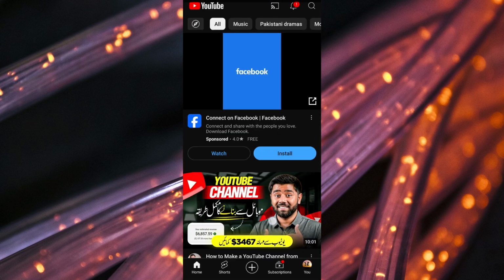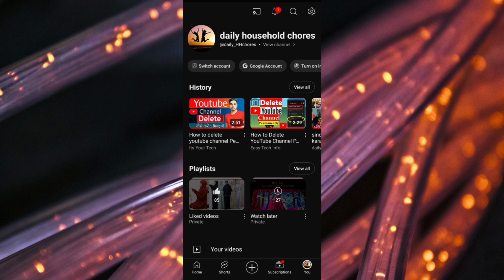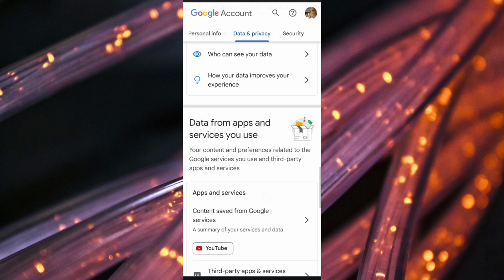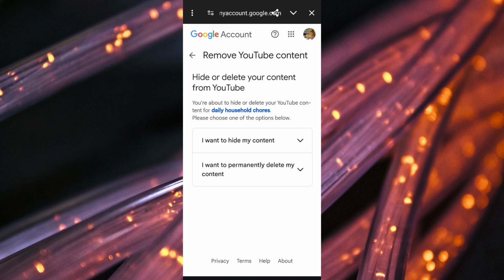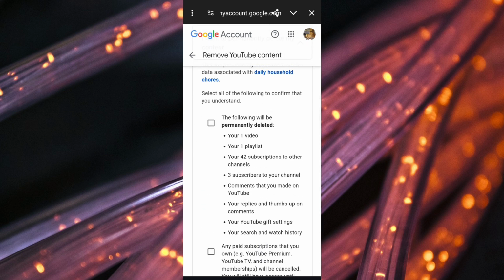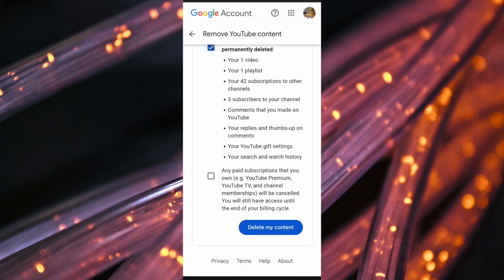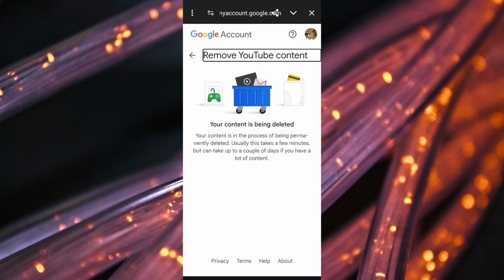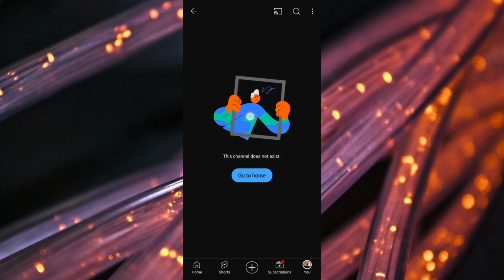how to delete YouTube channel on phone | how to delete YouTube channel without deleting account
Looking to delete your YouTube channel? Whether you're starting fresh or leaving the platform,
this video provides a simple, step-by-step guide on how to permanently delete your YouTube channel.
We'll walk you through the entire process, from accessing your Google account settings to confirming the deletion.
Make sure to back up any important data before you proceed. Watch now and follow along to successfully delete your YouTube channel!"